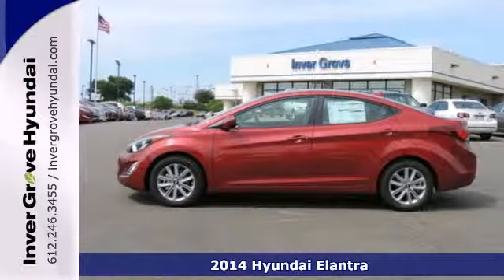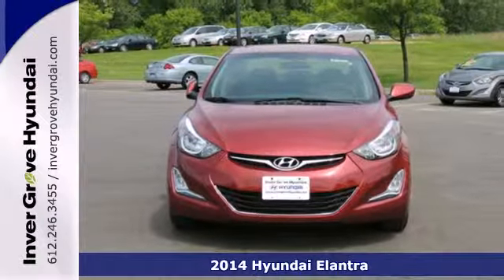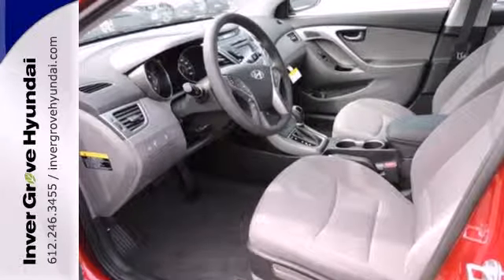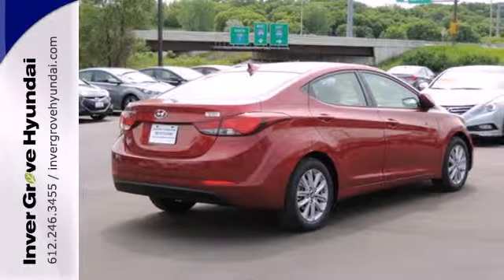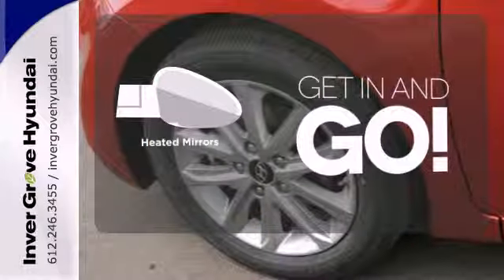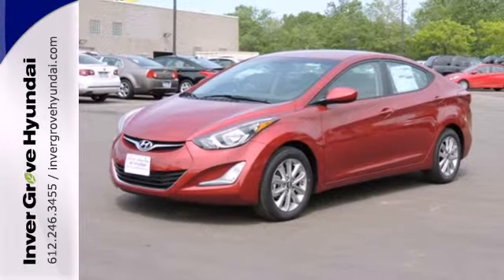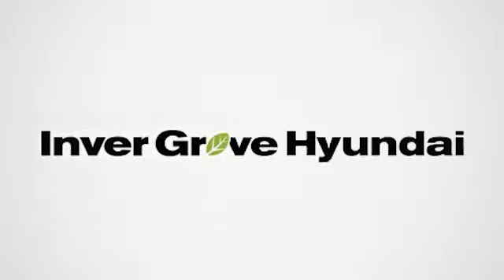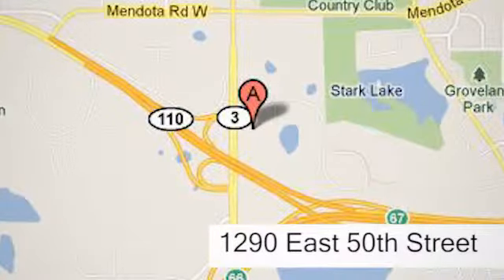2014 Hyundai Elantra Minneapolis MN St Paul, MN #40695 SOLD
Year: 2014
Make: Hyundai
Model: Elantra
Trim: 4dr Sdn Auto SE
Engine: 1.8 L 4 Cyl. Cyl.
Color: Venetian Red
Interior: GRAY
Stock #: 40695
Discount includes 500 dollar value owner and 1000 bonus cash

Address:
1290 E 50th Street